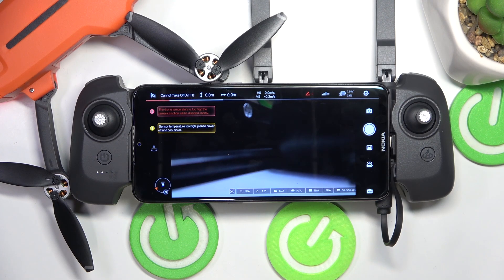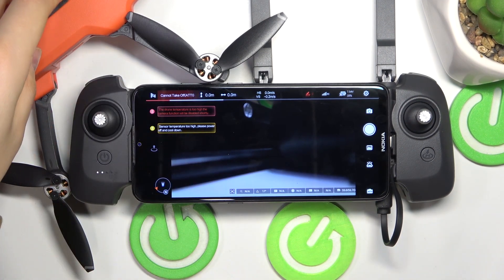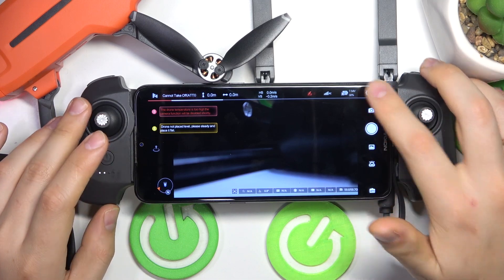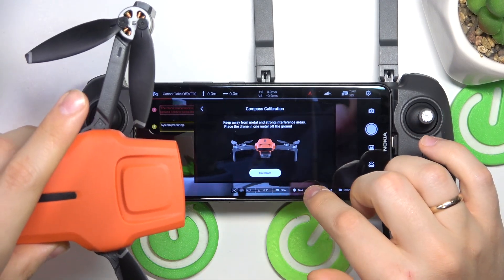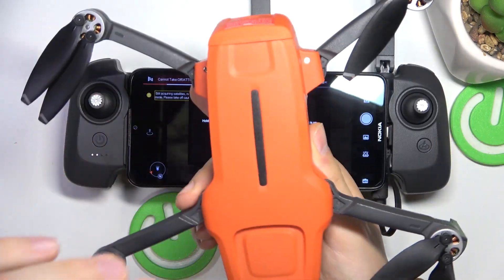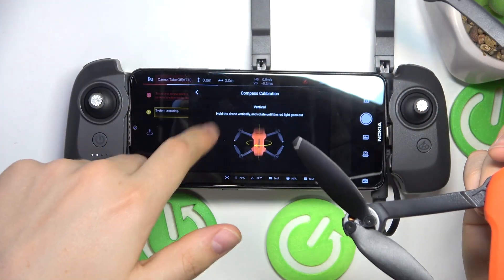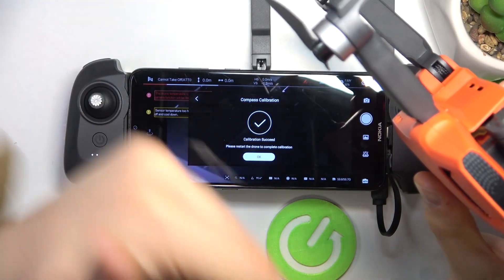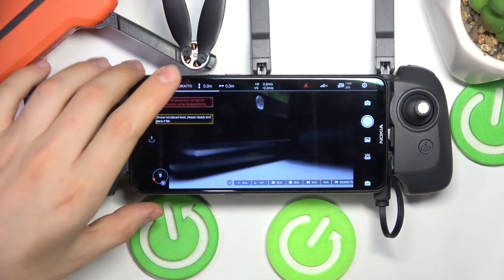How to Calibrate Compass on FIMI MINI 3 Drone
Discover how to perform a compass calibration on your FIMI MINI 3 drone with this detailed guide. This video walks you through the steps to ensure your drone's compass is properly calibrated, enhancing navigation accuracy and flight safety. Ideal for maintaining reliable performance and preventing potential flight issues.

How to perform a compass calibration in FIMI MINI 3? How to recalibrate the compass in FIMI MINI 3? How to fix compass issues in FIMI MINI 3?